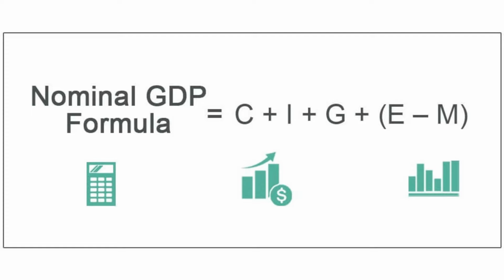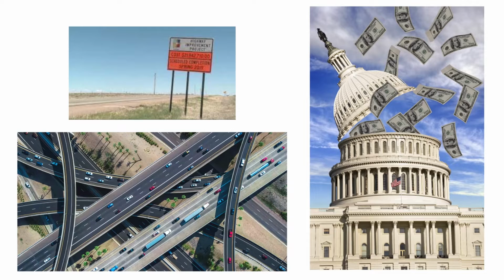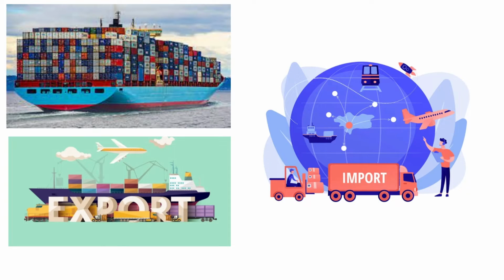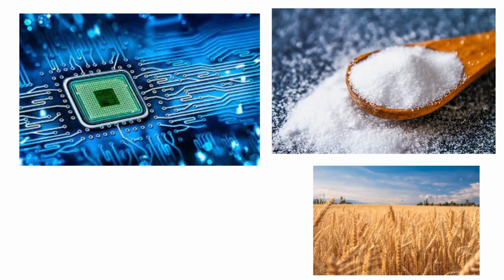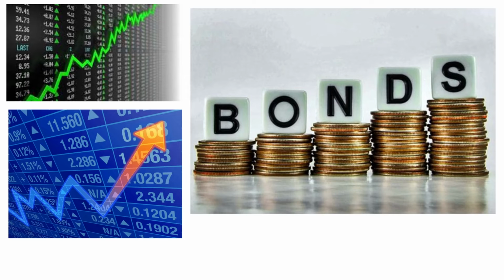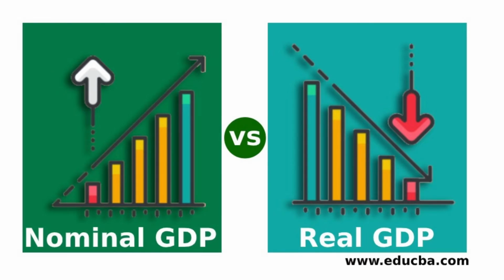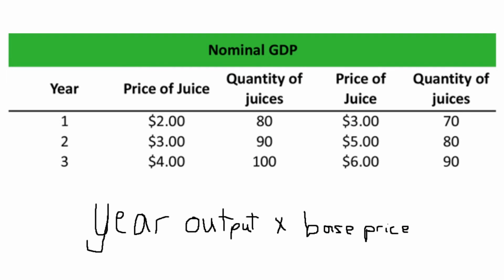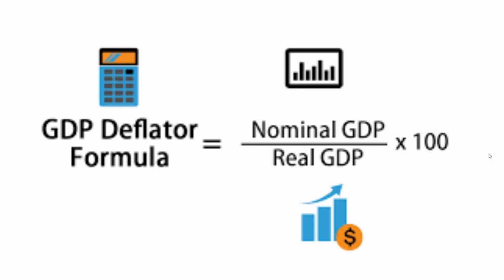AP Macro Final project video!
AP Macro P.5 final video project